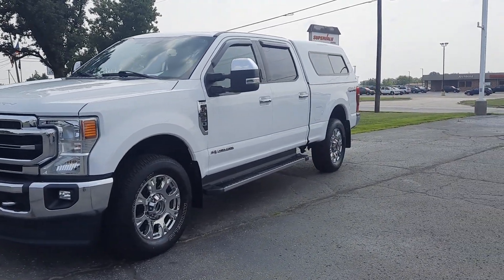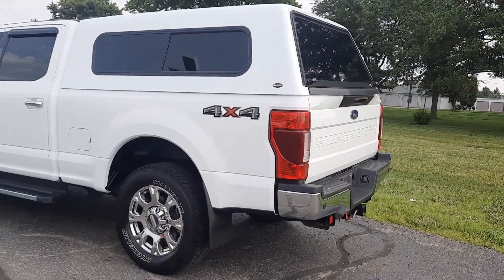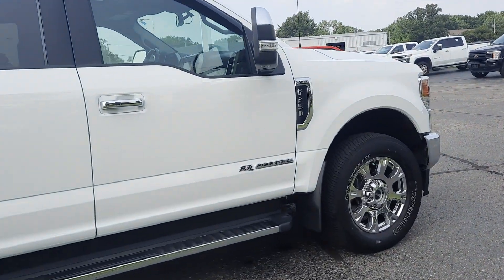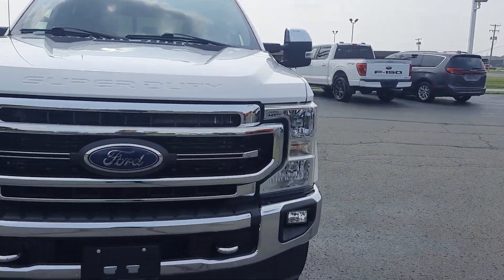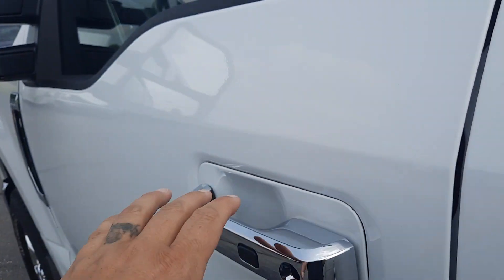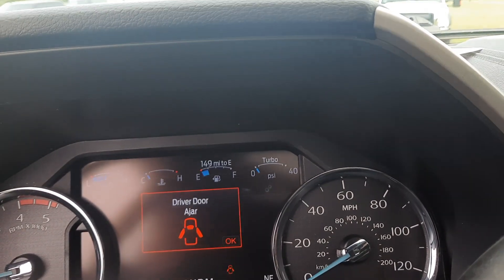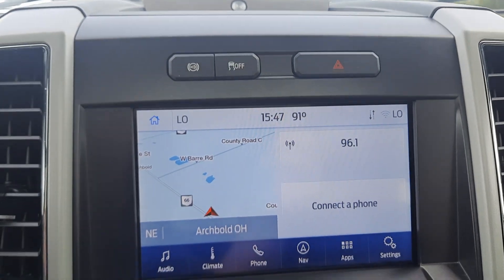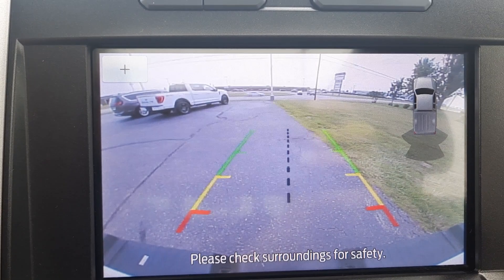Used 2021 Ford F250 SD Lariat Walk Around (PD36318)